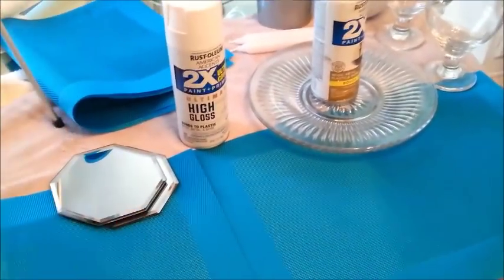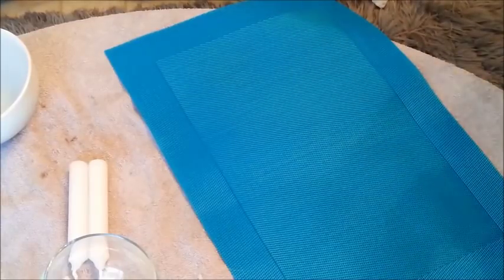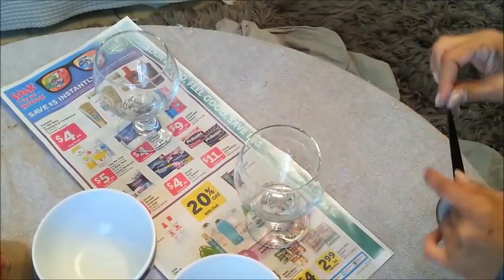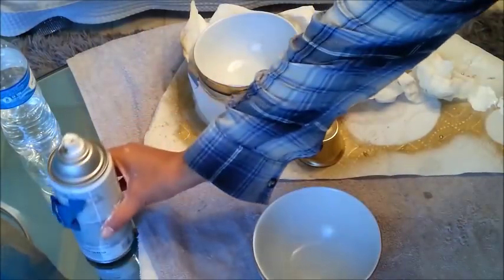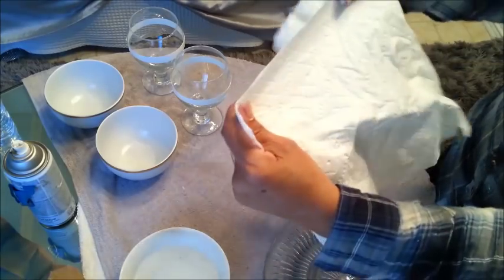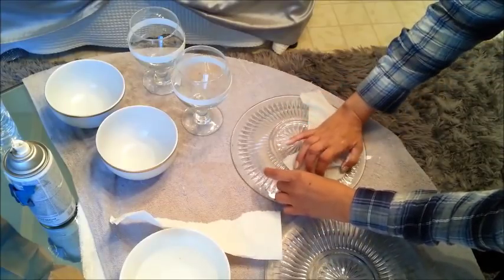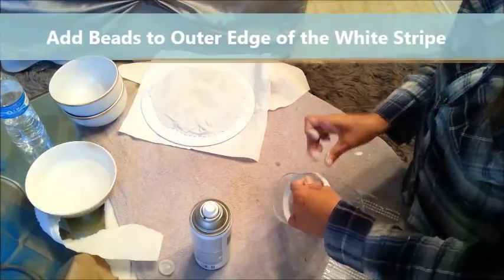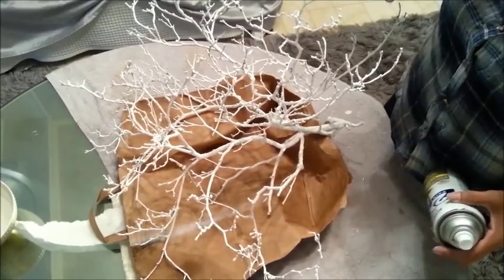Tablescaping DIY | Elegant Table Setting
Tablescaping fun ideas! Let's spend a few bucks and revamp old stuff for the rest!

Items used and new:

2 new clear plates
2 new teal blue placemats
2 new teal blue bracelets

Things I already had:
White placemat
Gold Charger
White Bowl
2 wine glasses
mirror pieces
2 octagon mirrors
White Tree Branch
Gold and White Spray paint
2 gold rings
2 small candle holders

Tools needed:

painters tape
Duct tape
Glue gun/sticks